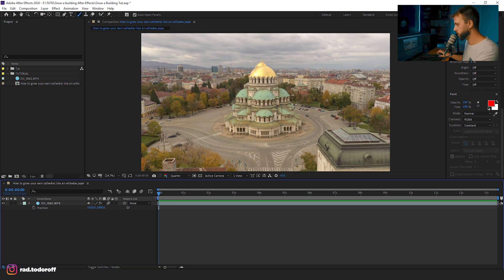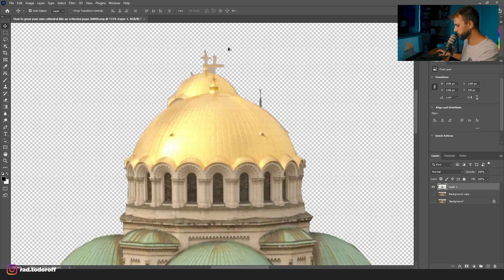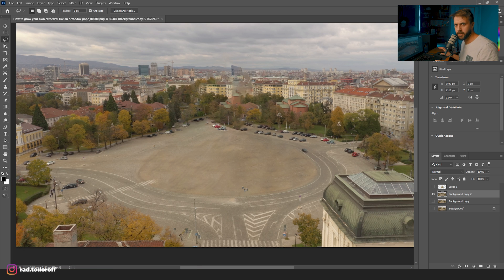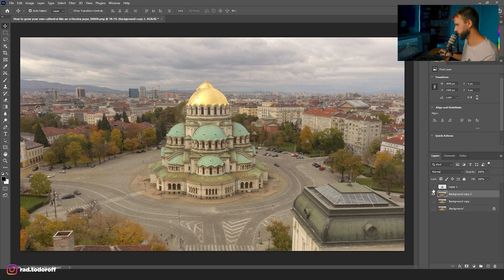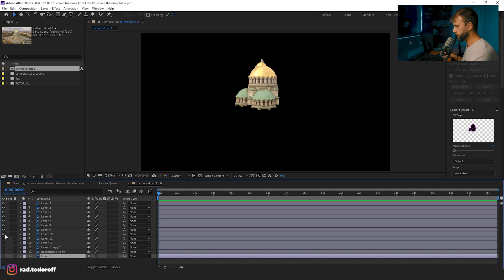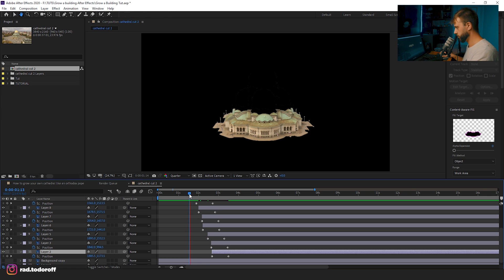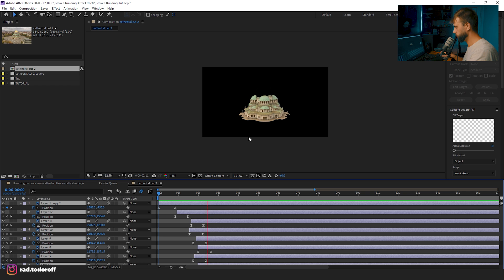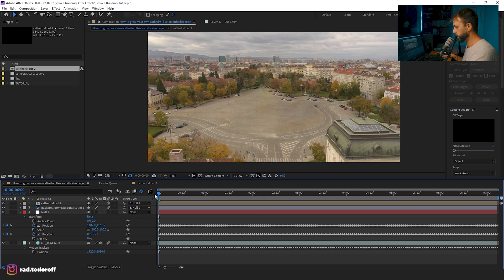Grow a Building Effect in AFTER EFFECTS | After Effects Tutorial 2023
Learn the grow a building effect inAfter Effects. The building grow effect has been used in many travel videos I've seen recently. Benn TK has used it to grow the Eiffel Tower. We will first export an image from the video and cut it in Photoshop, after that we import the PSD file in After Effects and animate the building growing up.

In the final video I've also added digital zoom by just using scale.

How To Make Your First $1000 as a Freelance Motion Designer

The gear I use:

My Laptop
Favourite Camera
ND Filters for Mavic 2
DJI Camera Stabilizer
Small Tripod
Great lens
Portable HDD for Editing

Chapters:
0:00 Intro
0:12 Export a frame
00:47 Separate the building
02:44 Clean the background
05:21 Separate the towers
08:30 Animate in After Effects
12:28 Track the Video